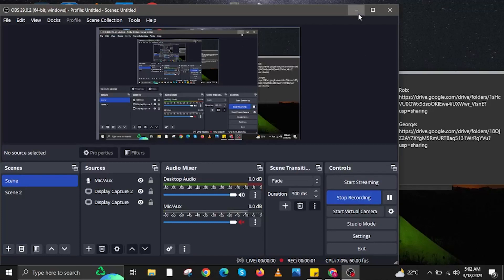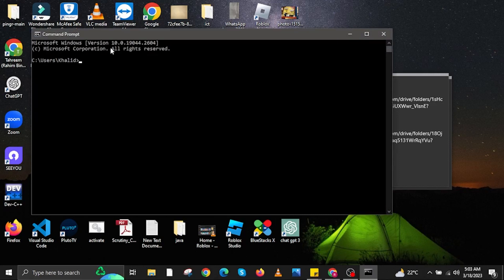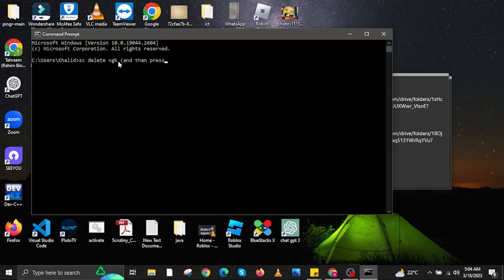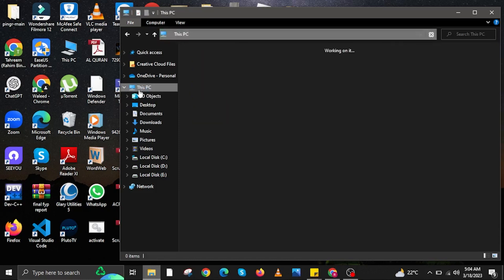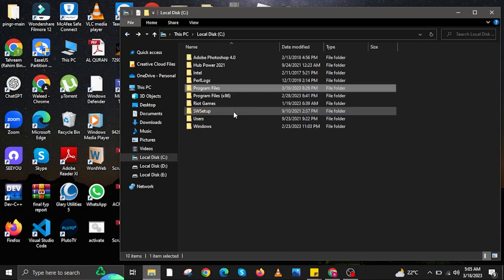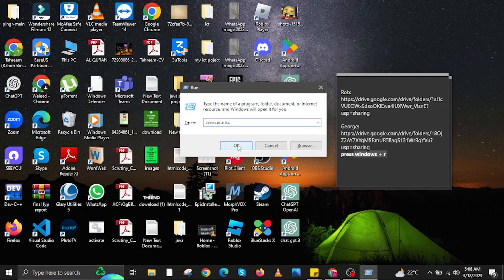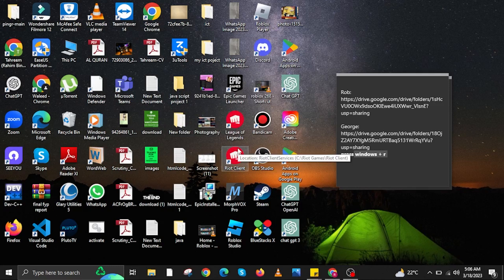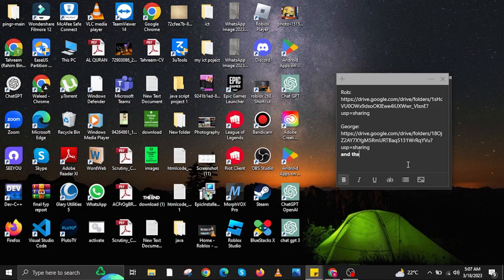How To Fix Valorant Error VAN 152 (2023)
In this tutorial, you will learn How To Fix Valorant Error VAN 152 in easy steps by following this super helpful tutorial to get a solution to your problem!!